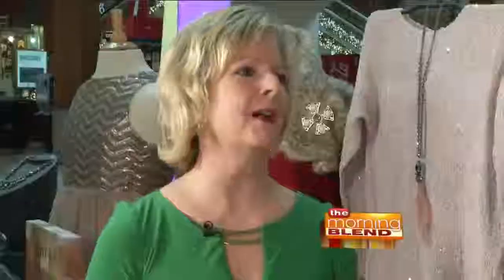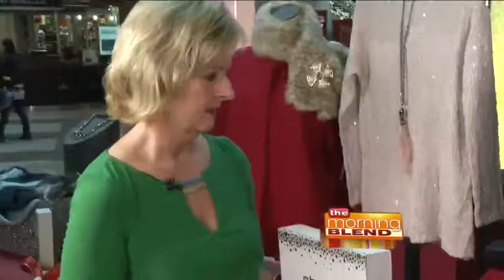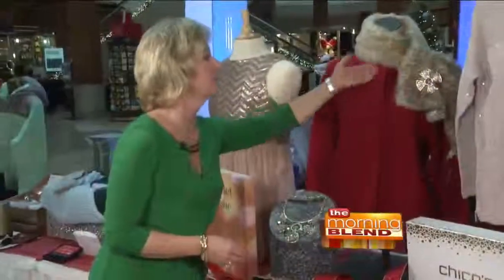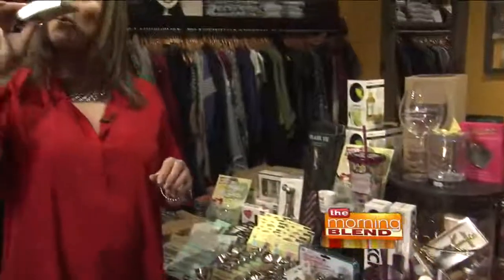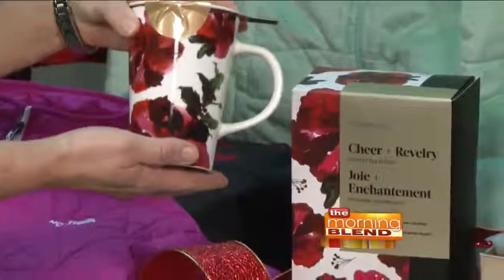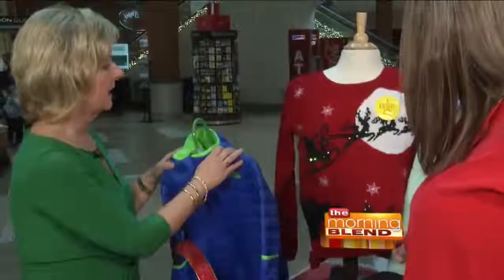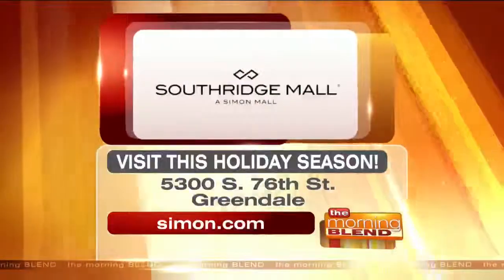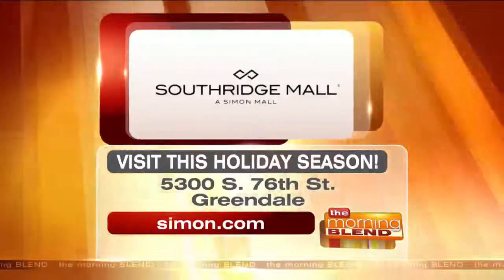A Holiday Gift Guide at Southridge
If you haven't been to Southridge Mall in Greendale recently, you are missing out on a great experience! It was renovated a short time ago, and it now offers new shops and more choices than ever before. And as we get closer and closer to Christmas, a lot of people may be scrambling to find that perfect gift. The possibilities are endless at Southridge. Molly stopped by to check out some hot gift ideas.

For more information on everything Southridge has to offer, visit Simon.com .